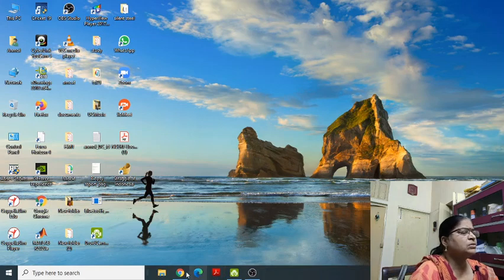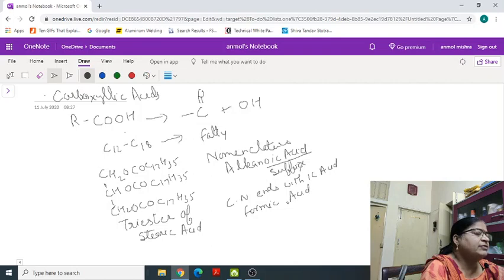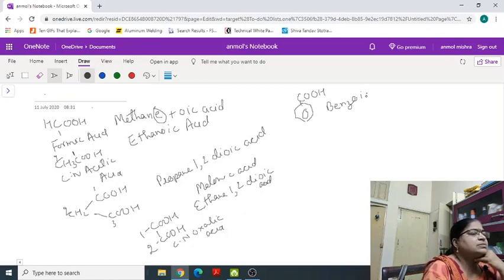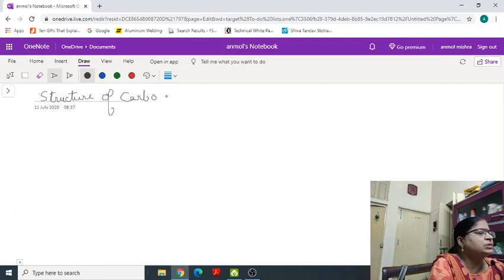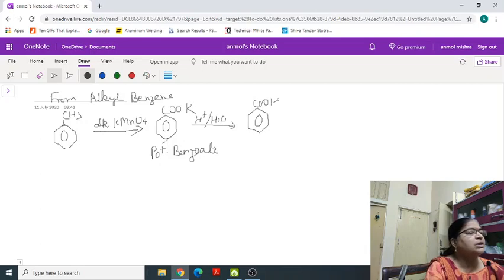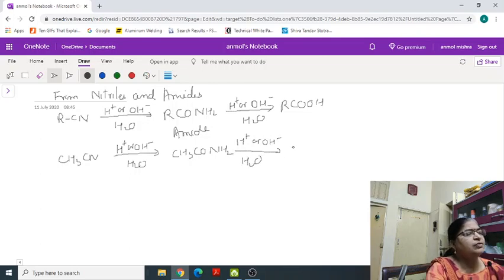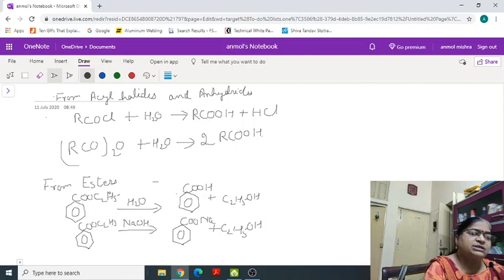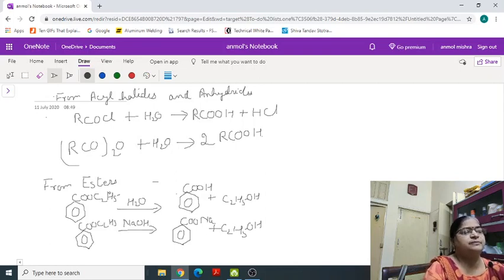CBSE Class 12th || Chemistry part-2 || Aldehydes, Ketones and Carboxylic Acids ||Part-5